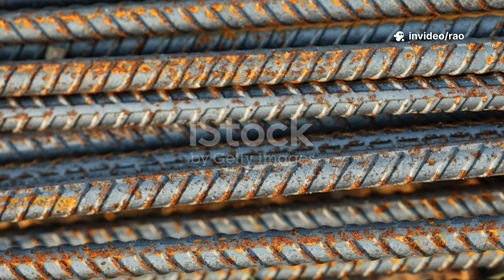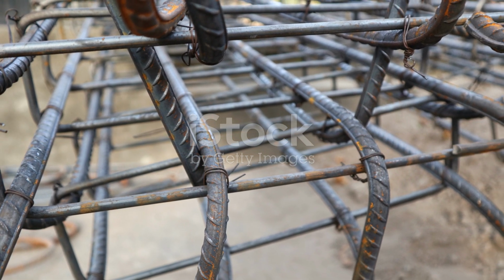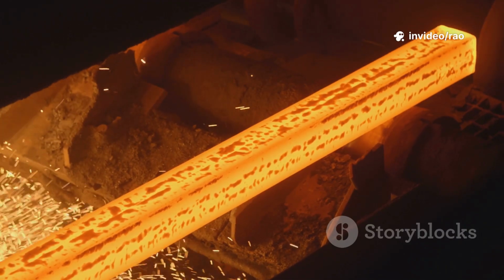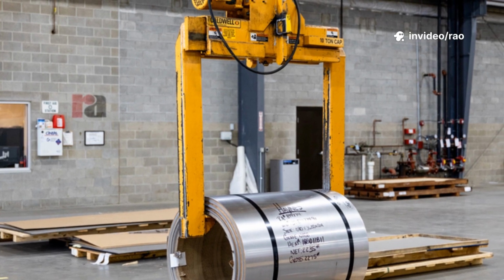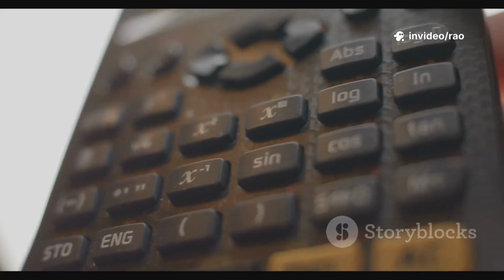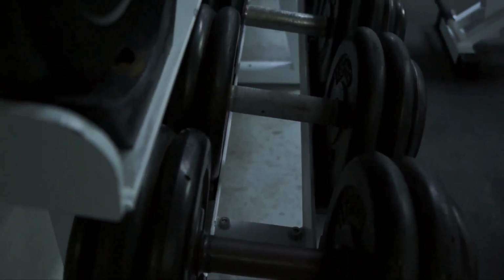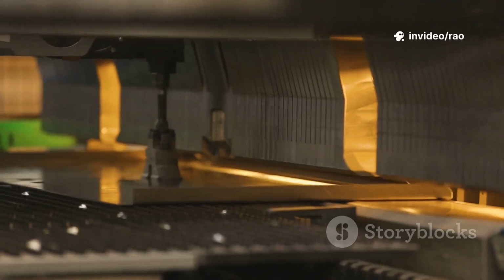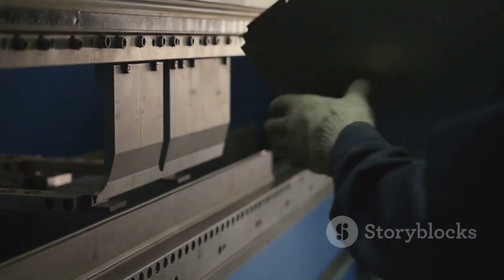Master RCC Steel in Excel Fast, Accurate